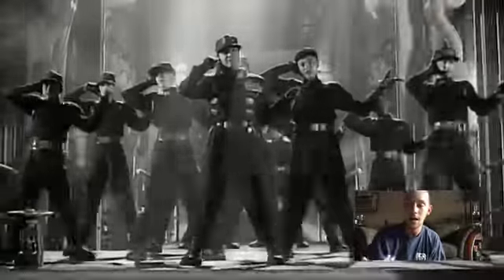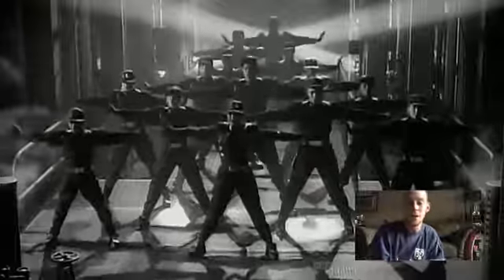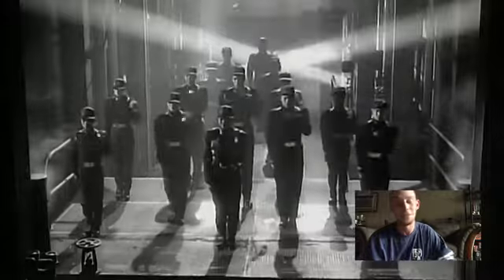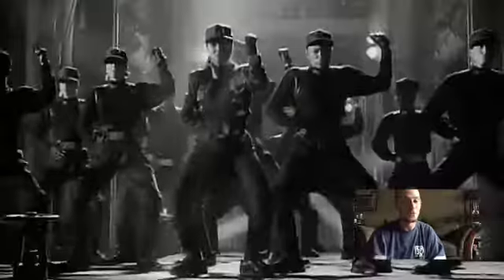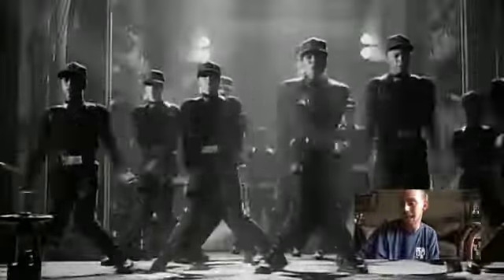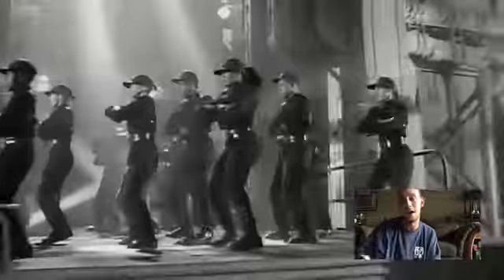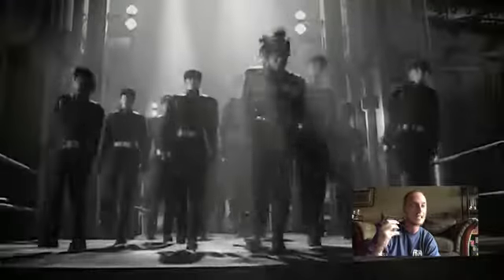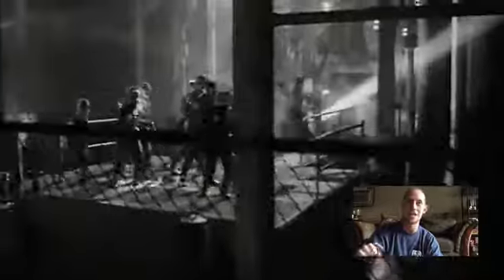WheresTheJazz - Doug Hooker with Janet Jackson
Hey Rhythm-Lovers! We here at Rhythmically Speaking want to help keep you GroovinAtADistDance! Check out this video, part of a series of shorts we're calling WheresTheJazz, which feature an RS collaborating artist explaining what makes a favorite clip of theirs 'jazzy,' or where they see the jazz in it.

This video features dancer Doug Hooker sharing where he sees the jazz in the 1989 music video for Janet Jackson's tune "Rhythm Nation."

As an organization built around dance forms with African and Latin diasporic roots and branches, anti-racism efforts must also be central in our work. One way we are ensuring this is including action points in our communications: follow the NAACP on Instagram - a decades-old, respected organization, they offer excellent resources for how to get more involved in taking action to further anti-racism.

Video Intro Music: Happy Apple.